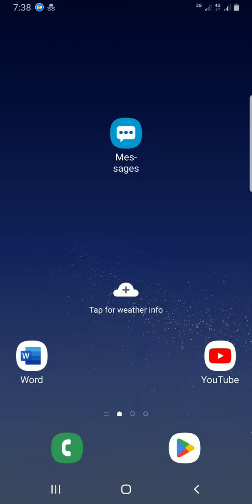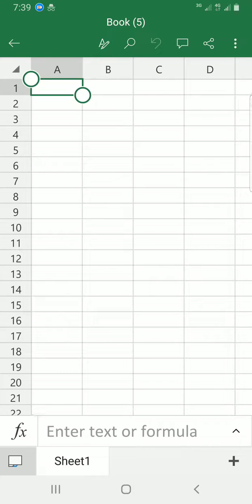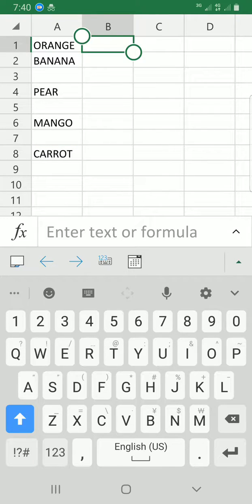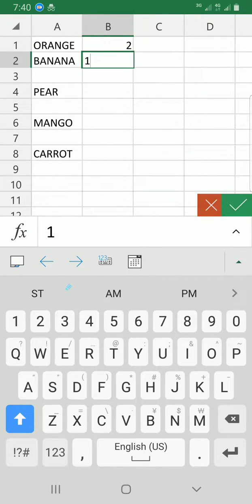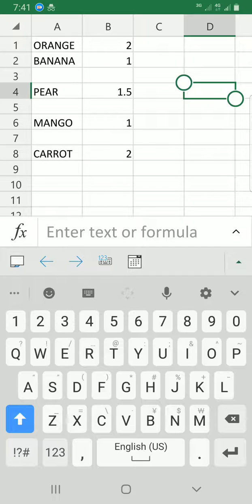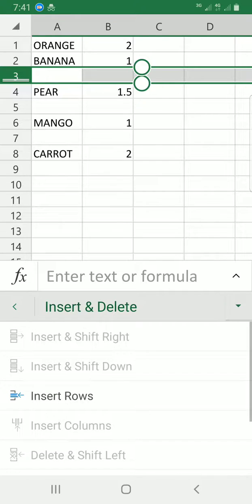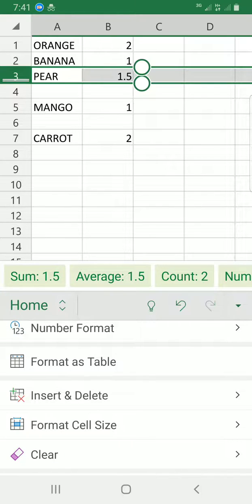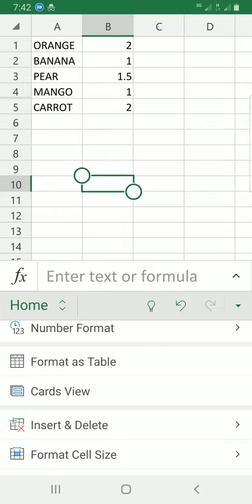How to Delete Rows in Excel Mobile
A video to guide you on how to delete rows in Excel mobile app in steps.